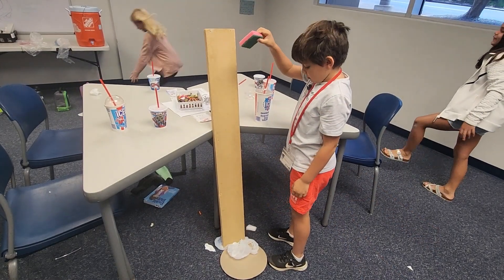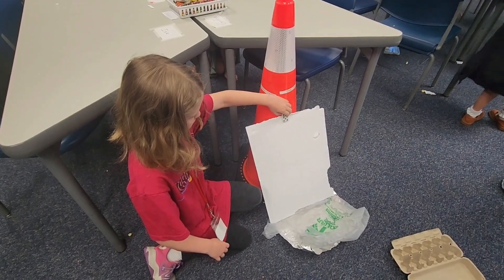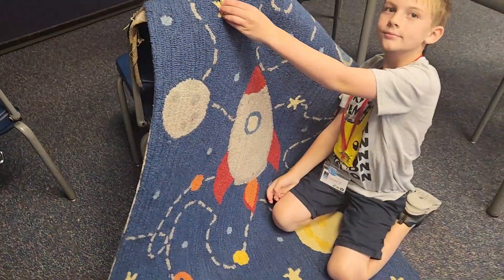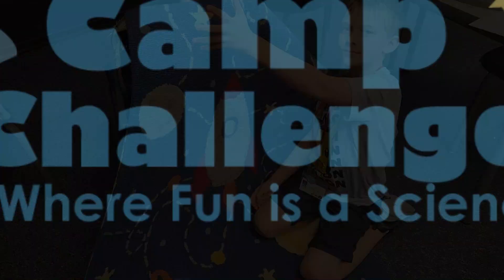Wizarding Week of Science - 2-3 Camp Challenger 2023 Week 5